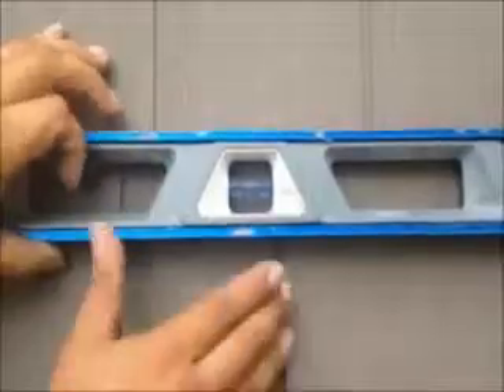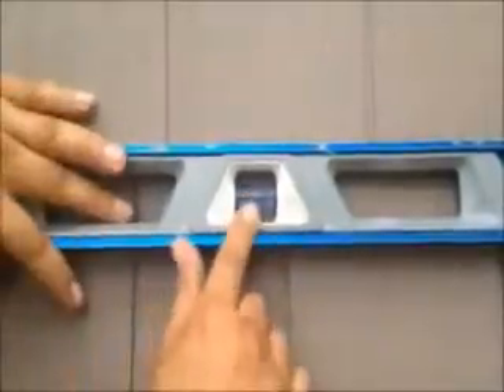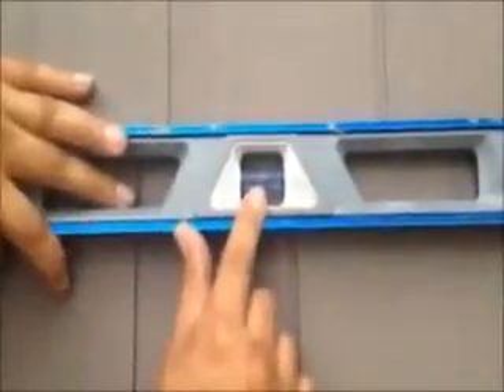Great Deal ! For How much does siding cost per square foot, Lyndhurst NJ, Mahwah NJ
Great Deal ! SAVE 20% - CALL TODAY : ! . Vinyl Siding Contractors .For more information and to see more of what we do, you can subscribe to our channel to get important updates and promo notifications. visit our new america construction NJ, NJ siding contractors, angie hicks,angie's list login and password,angie's list sign in problems,angie's list sign in with google,how does angie's list work,angie's list,angie's list contractor sign in,better business bureau,top rated dentists,best rated dentists,local reviews list,angie's list review,consumers checkbook,angie's list personals